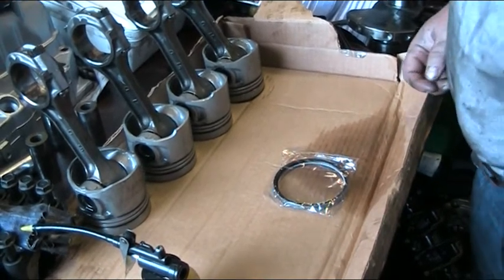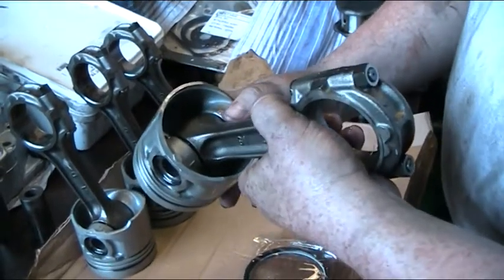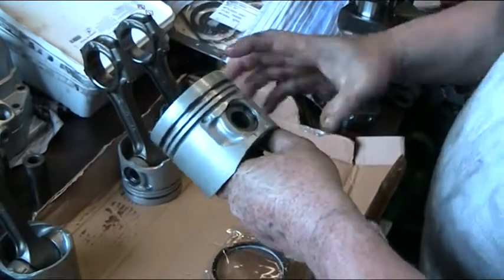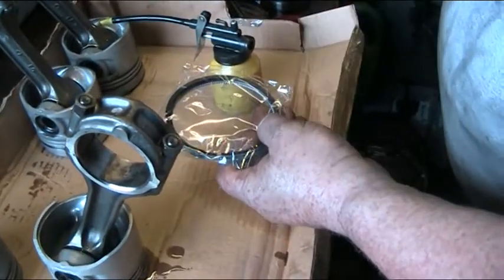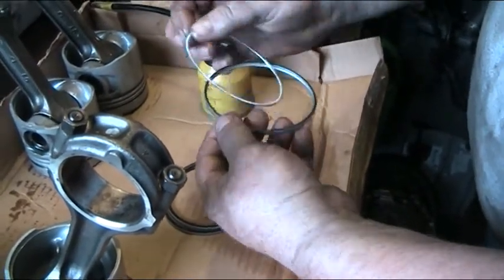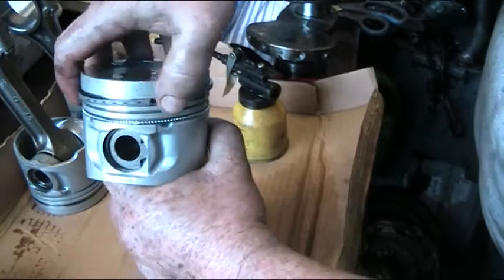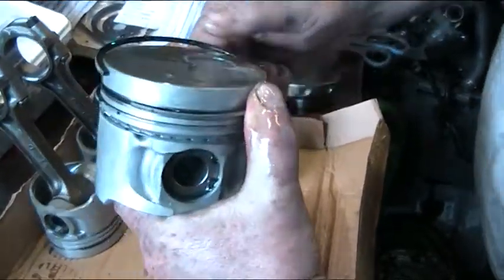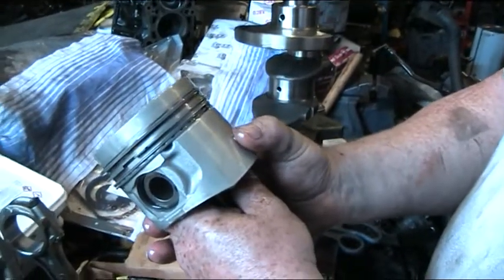fitting piston rings on to the piston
rebuilding a L200 pickup engine